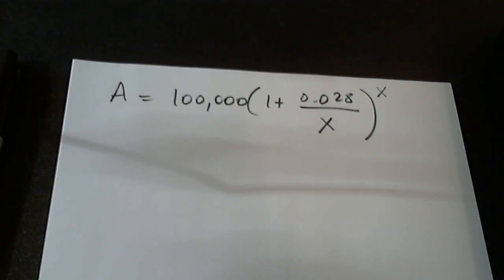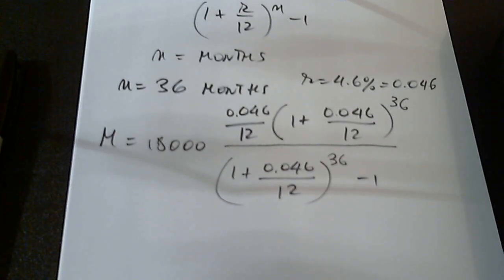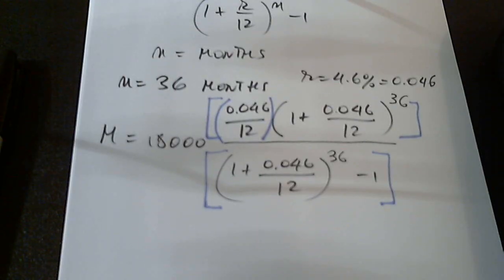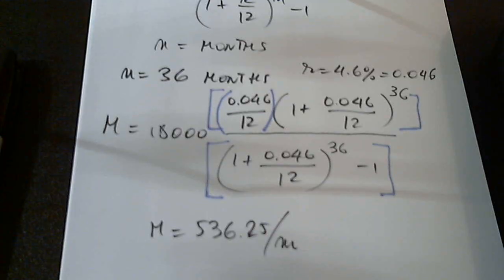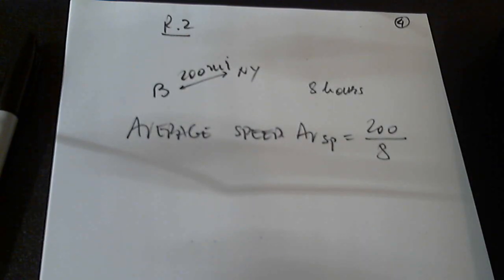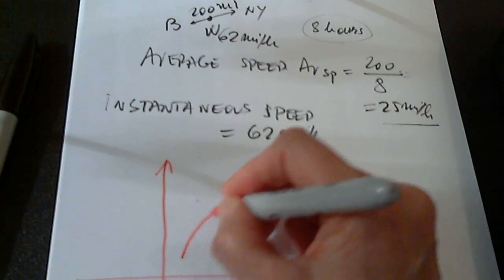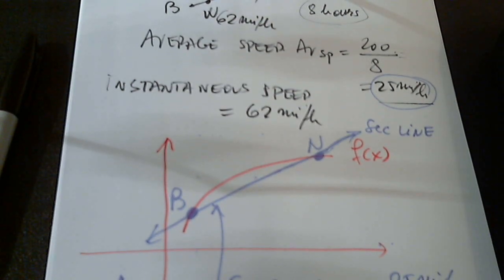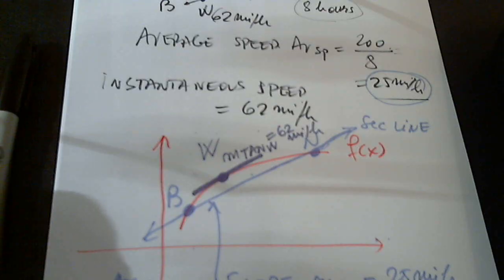MAT 230 R.1 AND R.2 AUG 28 PART 2